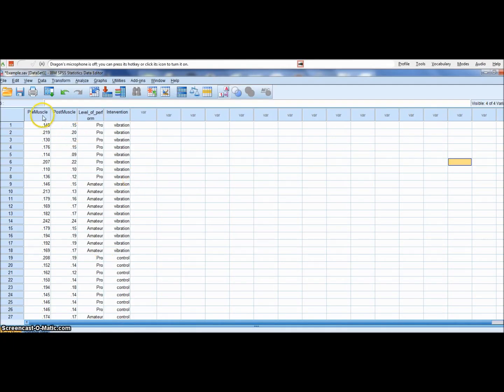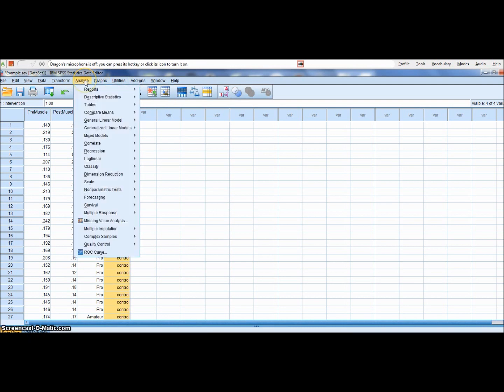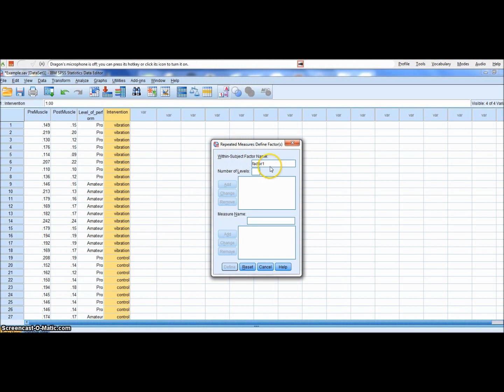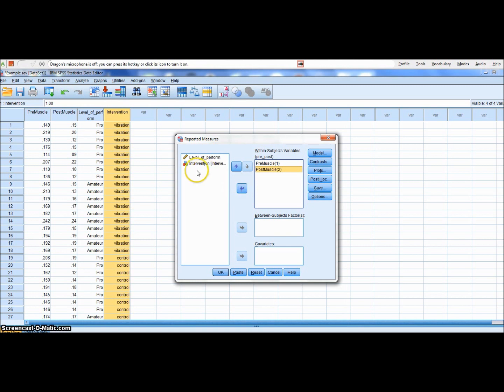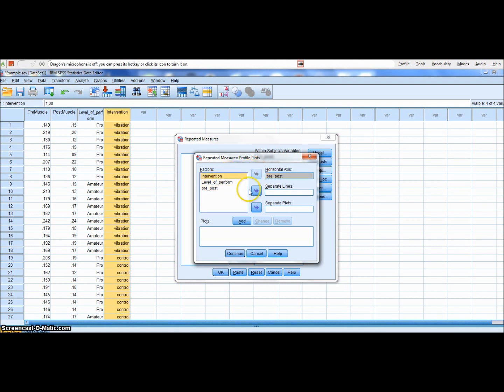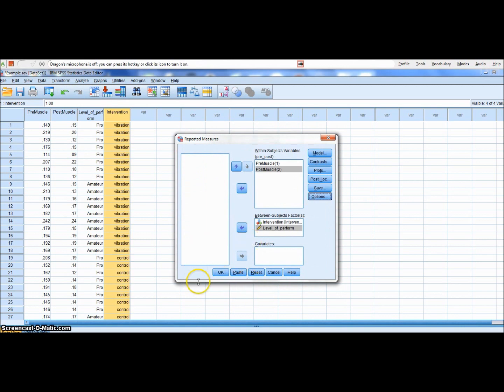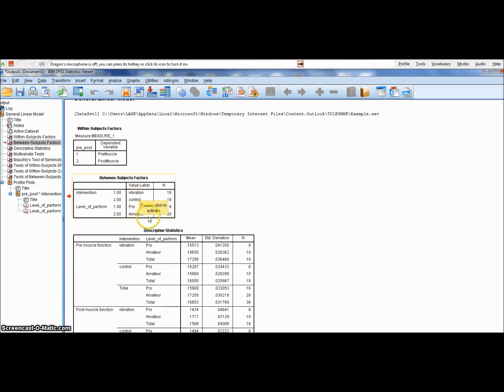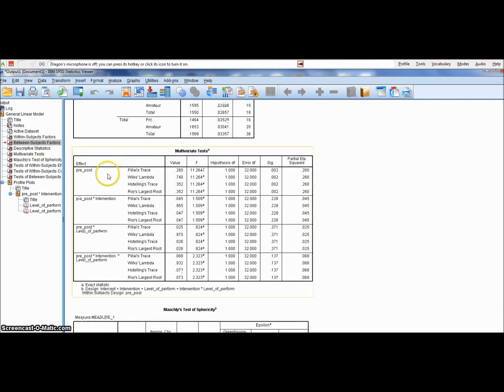How to use repeated measures ANOVA with SPSS?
Mocked up data but one that is used to show how to use SPSS. Narrated by the Reggie Perrin of stats!!! but the sound was too quiet and so Reggie becomes Rodney; but there is no groovy gang! And being serious, the video shows how to conduct a repeated measures ANOVA when testing whether an intervention worked or not and whether one group changed more than another.